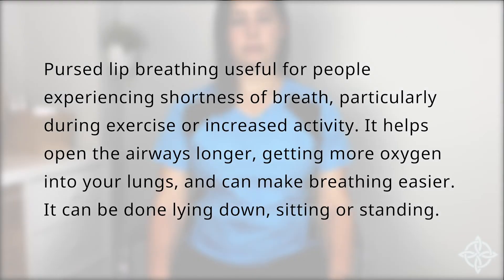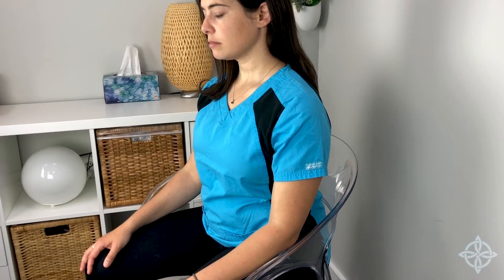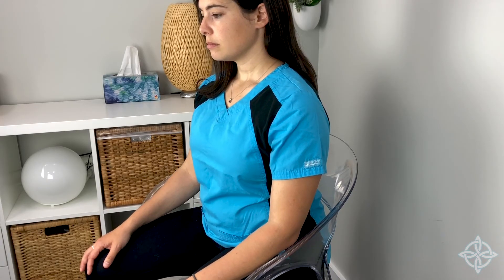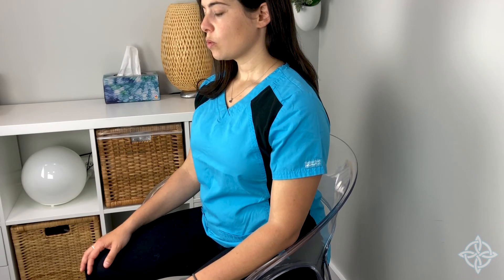Seated Pursed Lip Breathing - Covid Physical Therapy - Exercises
Learn how to do pursed lip breathing, a technique that makes breathing easier and more effective and can resolve shortness of breath caused by exercise or increased activity.

For additional information, resources and handouts, please see the companion

The Covid Physical Therapy website and Covid Physical Therapy YouTube Channel were created as resources for those who are no longer critically ill but who are still recovering and may not have access to rehabilitation services or high quality guidance. All the information provided here is evidence-based and as up to date as possible. We hope it helps on your road to recovery.